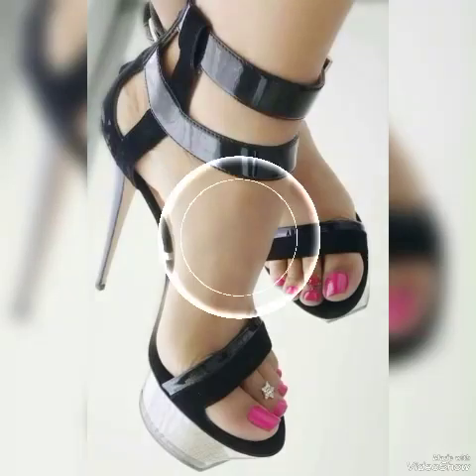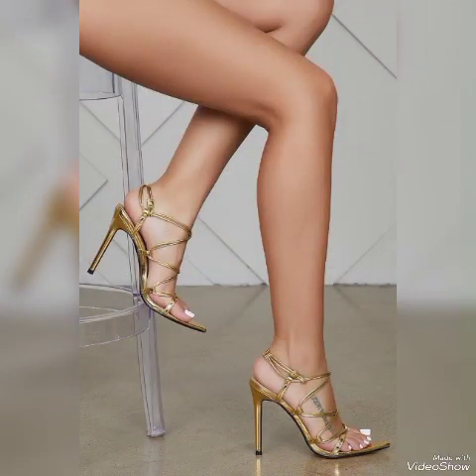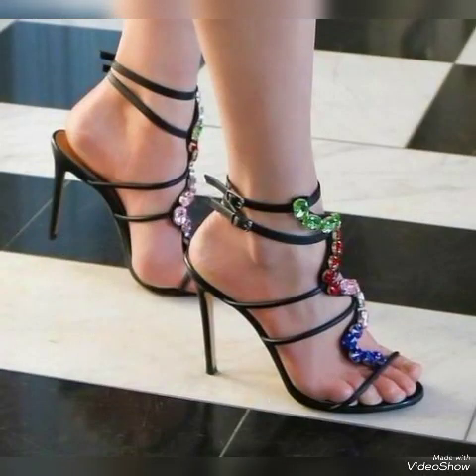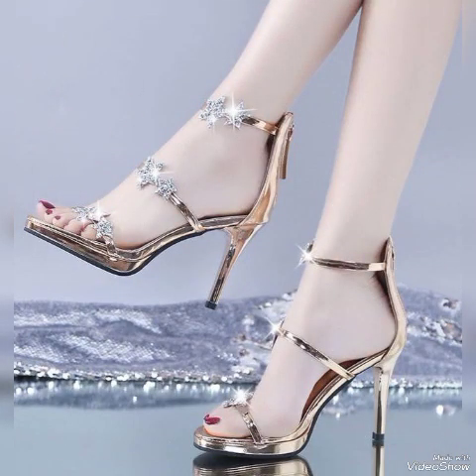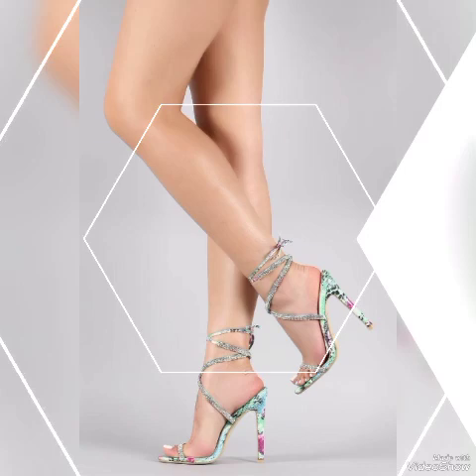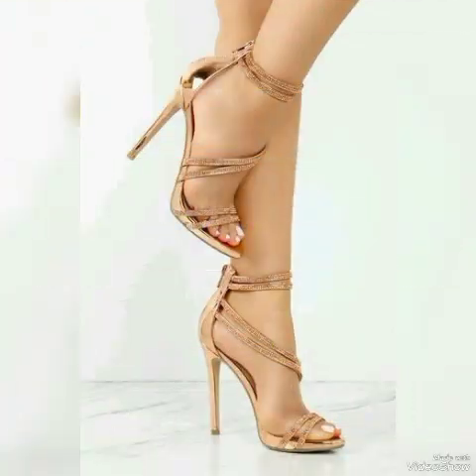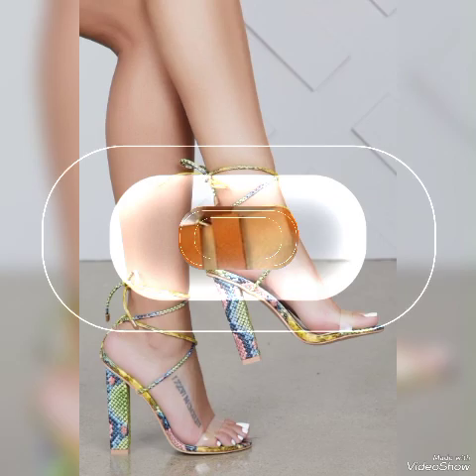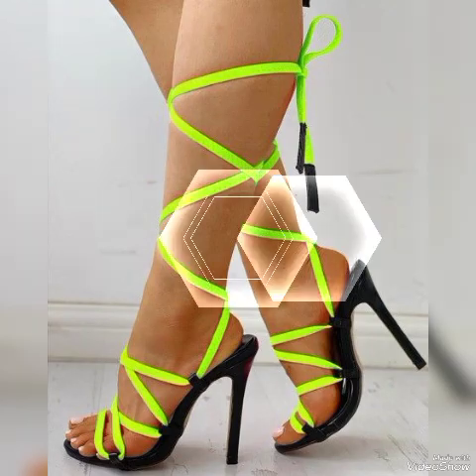High Heels Collection Sandals Summer 2020 ( Trendy High Eels,Trendy foot wear for girls)